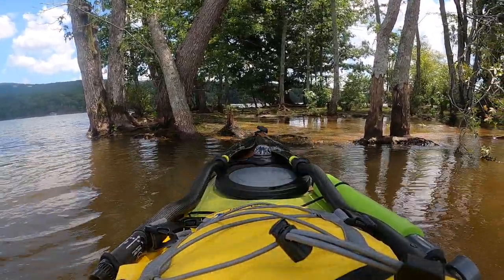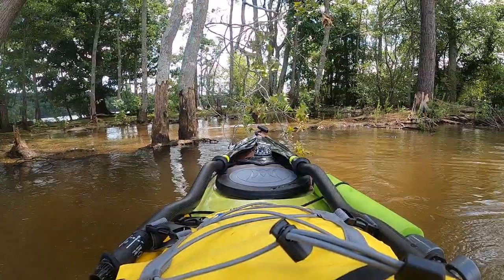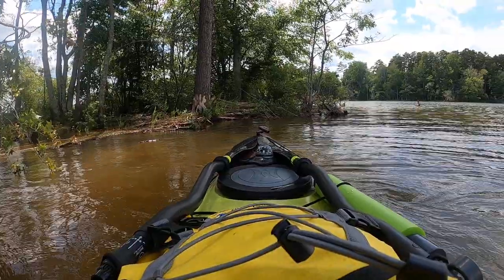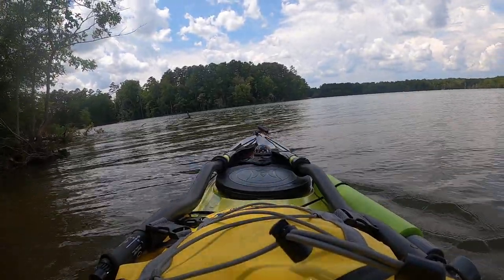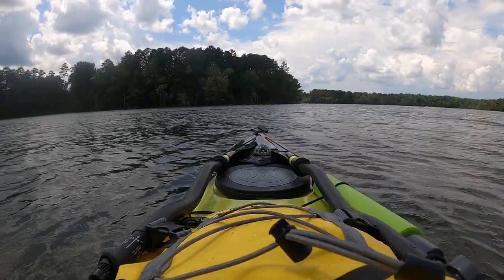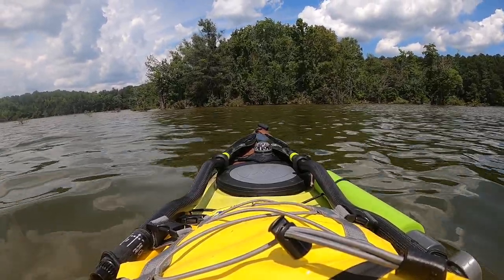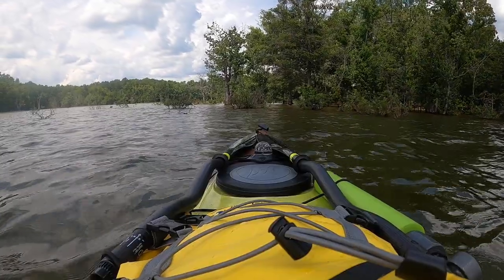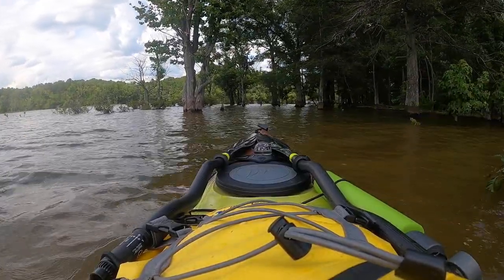Flat Swamp Creek - There Comes A Time